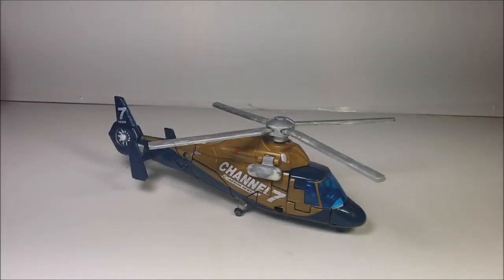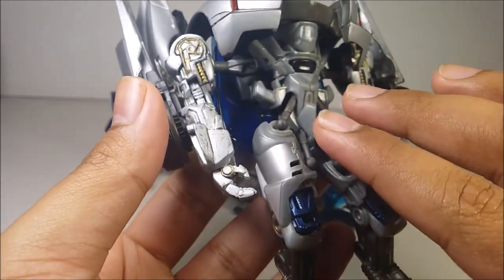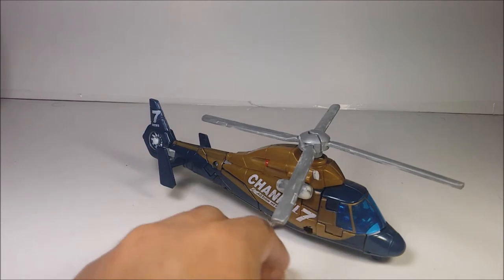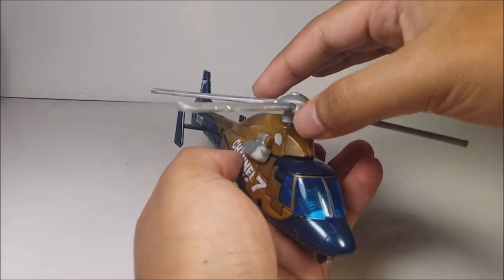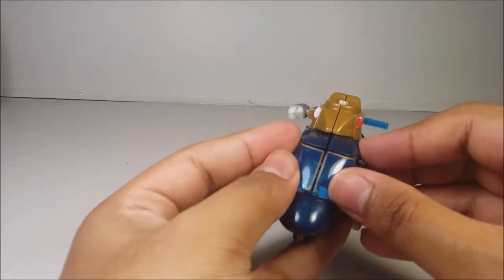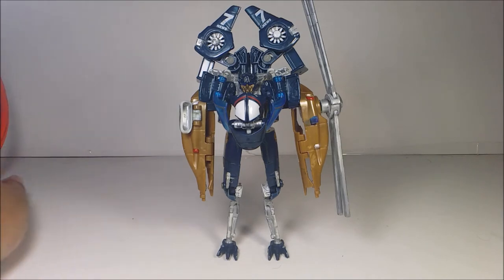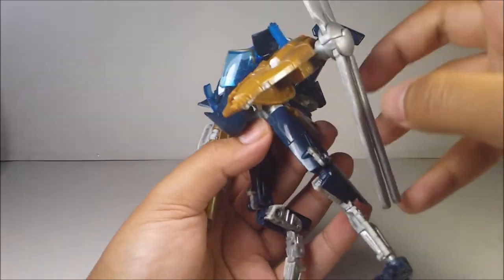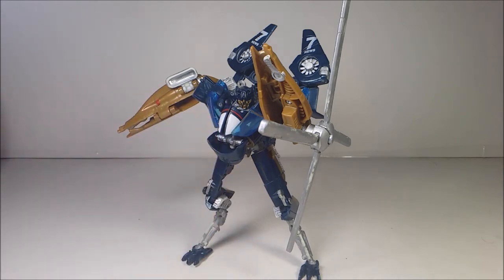Transformers ROTF Dexule Class Blazemaster review